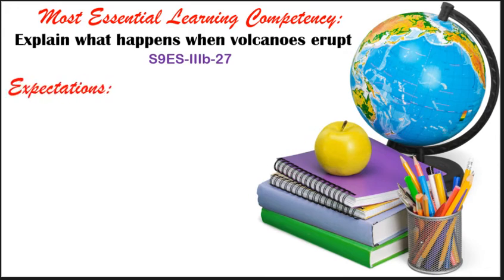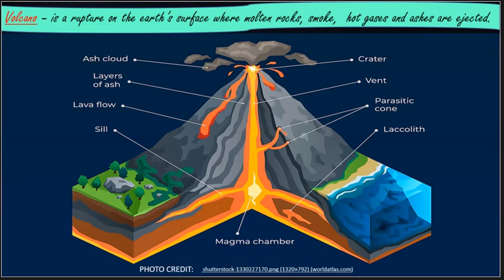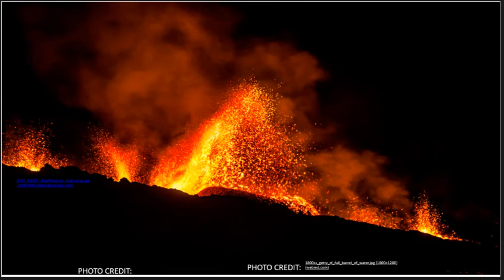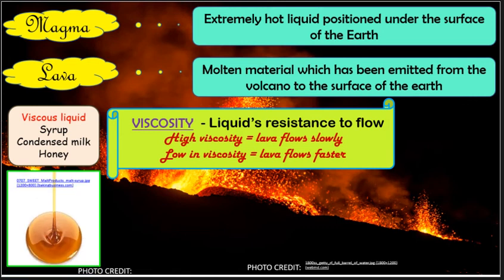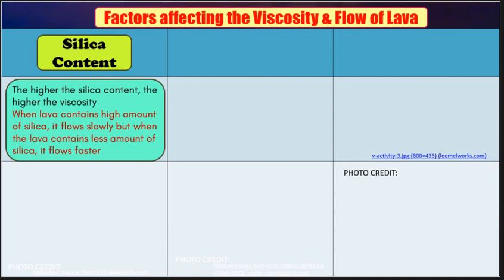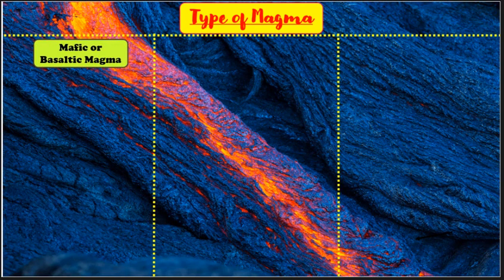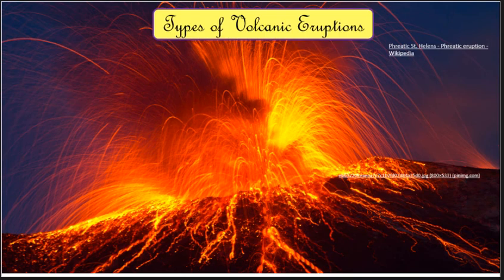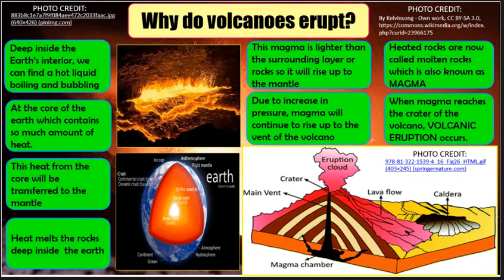Magma - Module 2 in Third Quarter